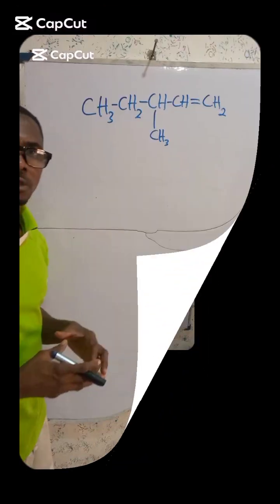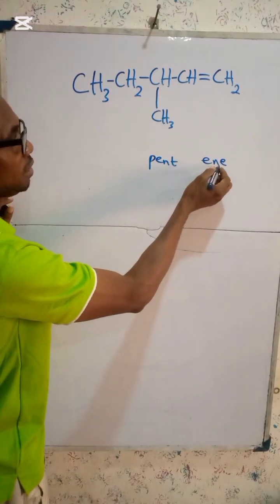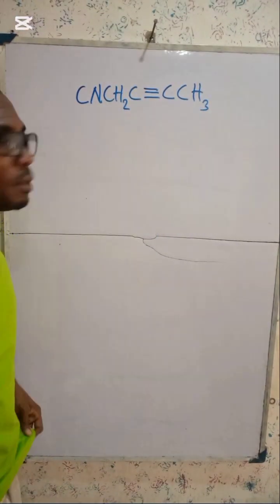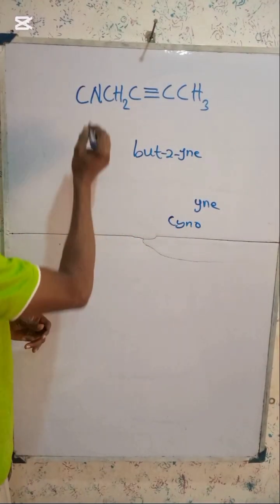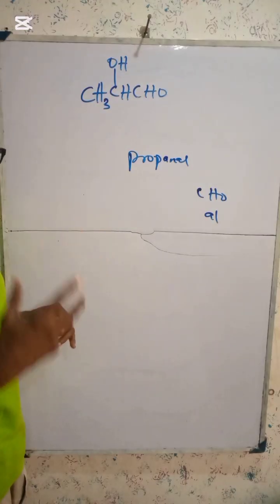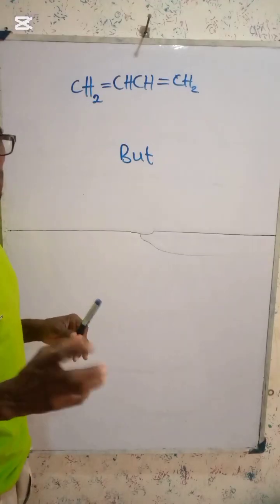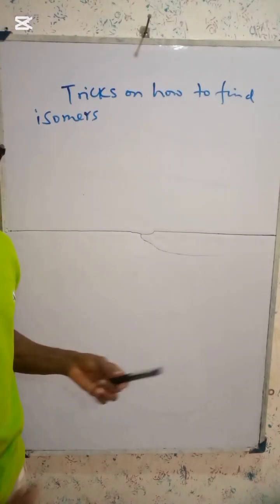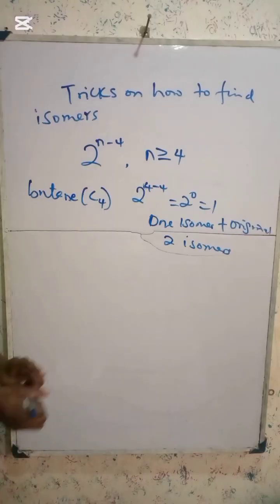How to Name Organic Compounds: IUPAC Rules & Isomer Calculation Trick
Are you struggling with naming organic compounds or calculating isomers for your exams? In this video, we break down the IUPAC nomenclature rules step-by-step using clear, practical examples.

What you will learn:

Step 1: Finding the Longest Chain – How to identify the parent carbon chain (Meth, Eth, Prop, But, Pent, etc.) [00:22].

Step 2: Identifying Functional Groups – Recognizing alkanes, alkenes (-ene), and alkynes (-yne) [01:04].

Step 3: Numbering & Substituents – How to locate and name branches like Methyl and Cyano groups [01:51].

Advanced Naming – Naming compounds with multiple double bonds (Dienes) [07:43] and functional groups like Aldehydes (Propanal) [05:40].

Isomer Shortcut Trick – Use the formula 2^(n-4) + 1 to quickly find the number of isomers for alkanes like Butane [08:42].

Whether you are preparing for high school chemistry or college-level organic chemistry, these tricks will help you name any condensed structural formula with ease!

Naming Alkenes: The video explains that a double bond is indicated by the suffix "-ene" and its position must be numbered (e.g., 3-methylpent-1-ene) [02:42].

Naming Alkynes: Triple bonds use the suffix "-yne" (e.g., 4-cyanobut-2-yne) [04:54].

Aldehydes: The CHO group identifies the "al" family, such as Propanal [05:40].

Isomer Rule: For alkanes where n≥4, the number of structural isomers can be found using the trick shown at [09:4